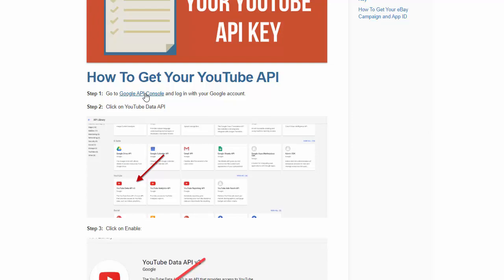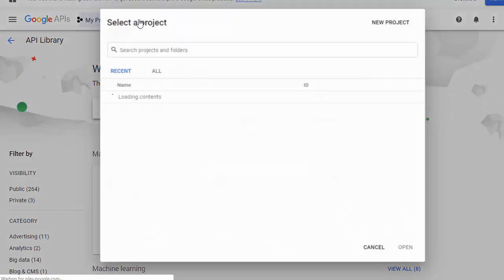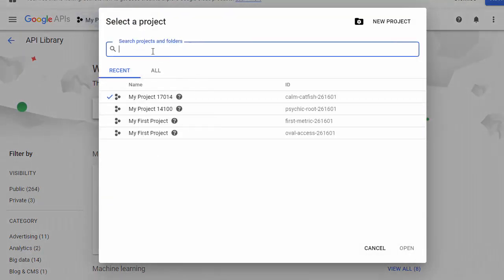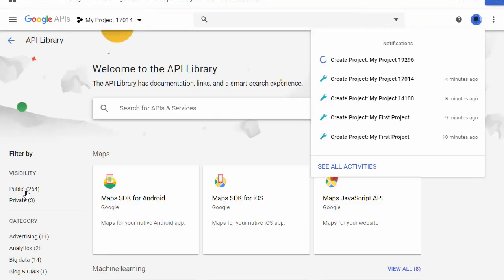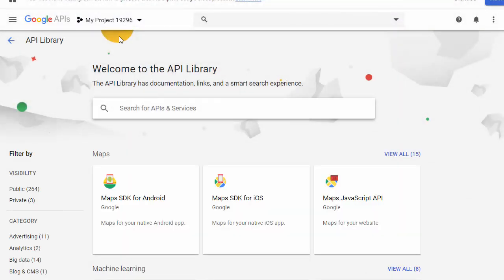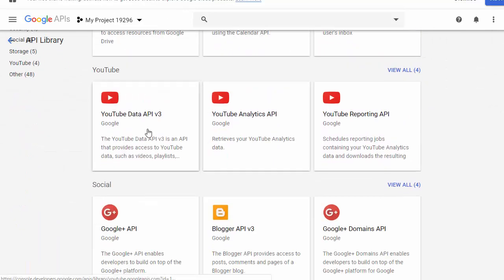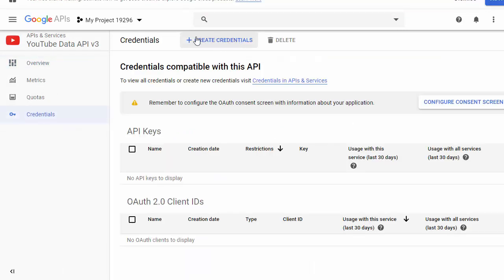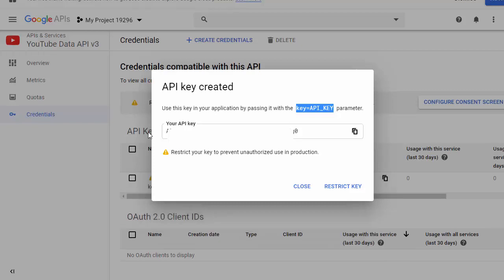YouTube API Update